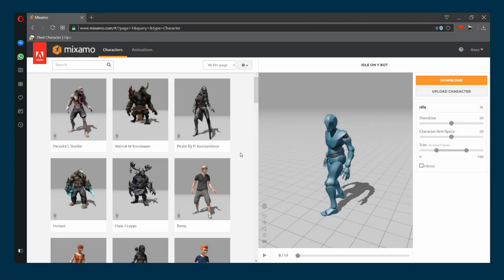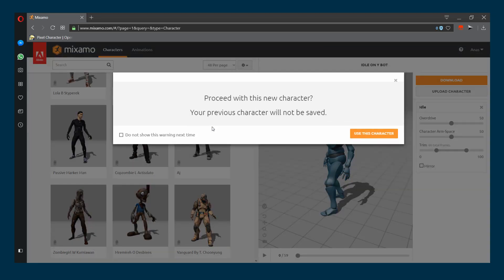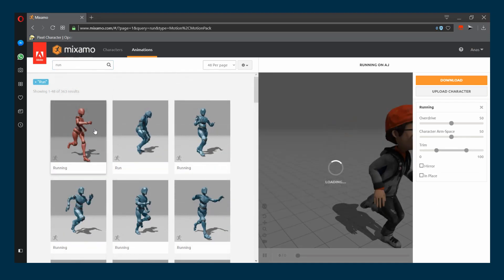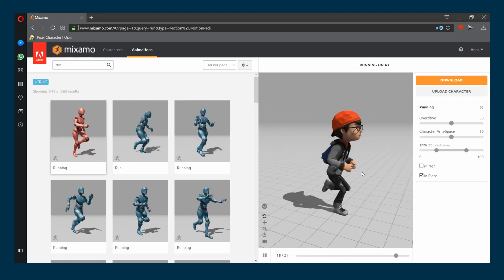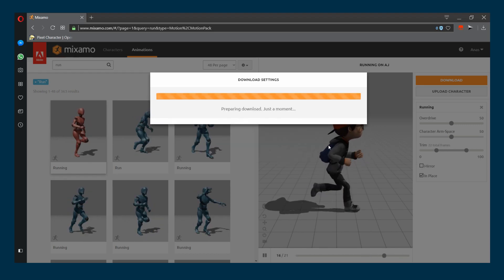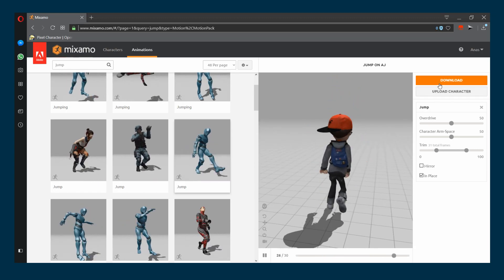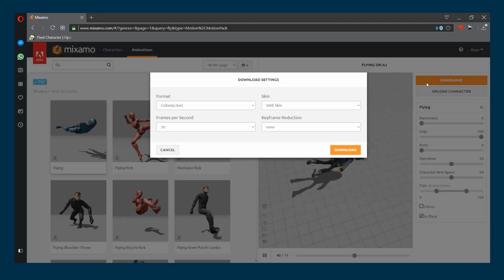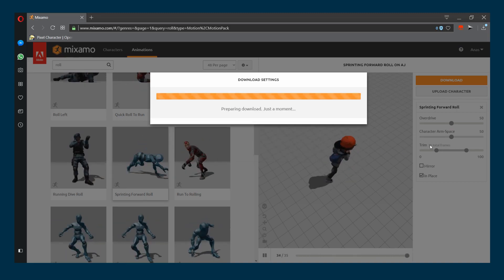Godot 3 - Subway Surfers Tutorial - Part 2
In this part we go to mixamo to get our player mesh and animations ready.